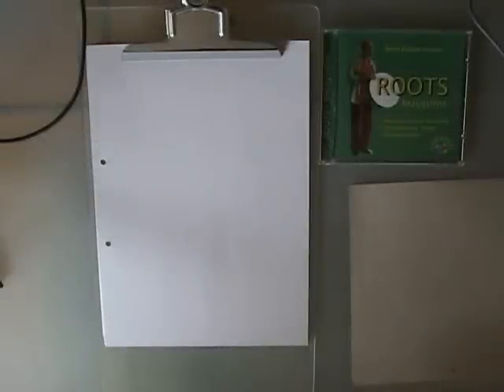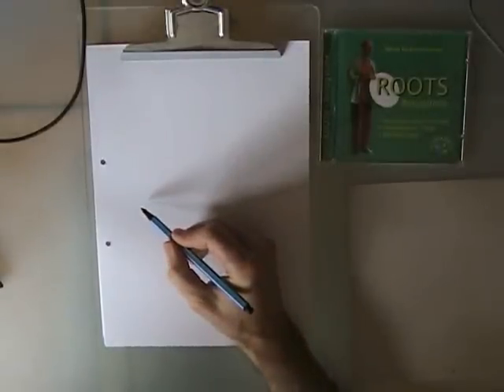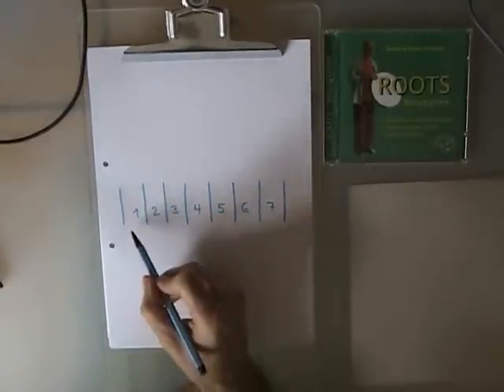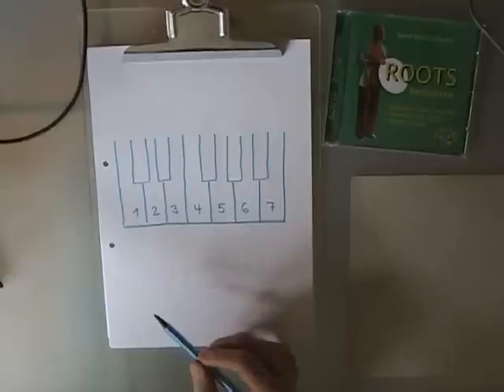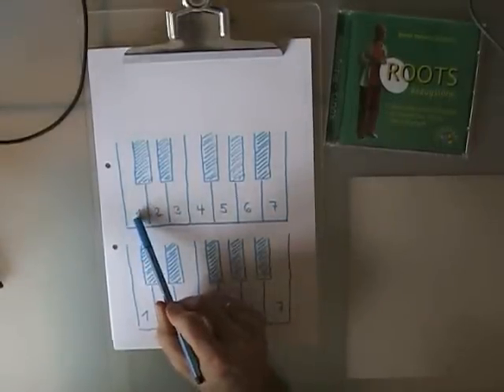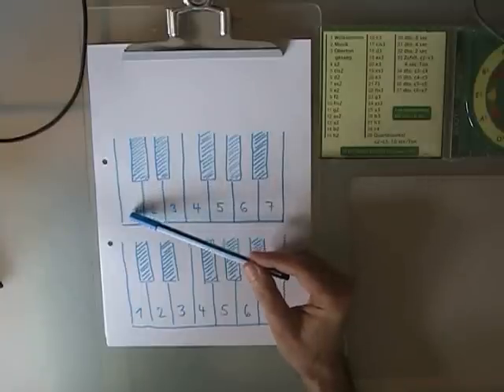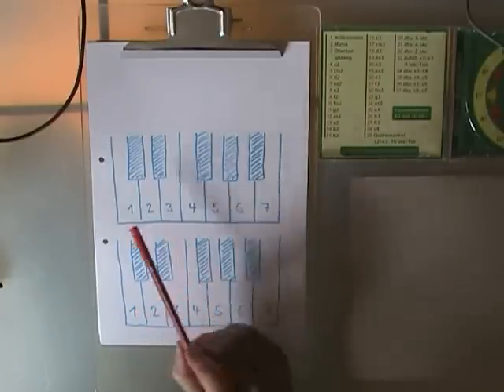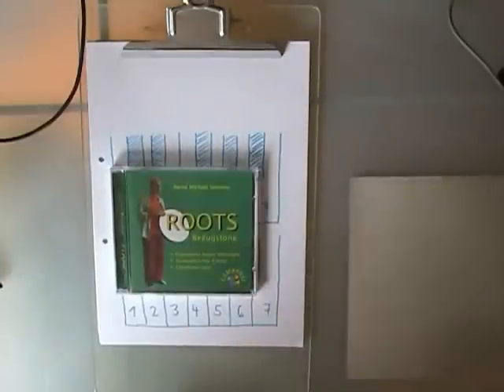Overtone Singing and Western Tonal System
Ganzen Artikel lesen | Read entire article Die Obertonreihe ist die „Mutter aller Tonleitern“. Wenn Sie die Obertonreihe gezielt einsetzen wollen, sollten Sie das Verhältnis der Obertöne zum westlichen Tonsystem kennen. Nützliches Werkzeug: das Klavier. Sie haben keins? Malen Sie sich eins!

shows how to create a personal keyboard and visualize the tones you are singing. Singing and overtone singing becomes easier when you know what you are doing. Have fun - after a while ;-))